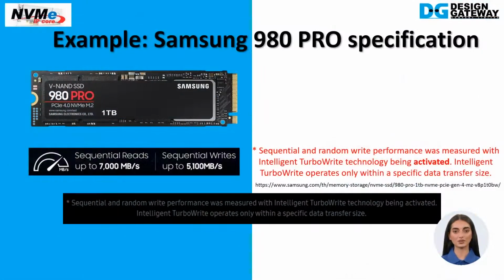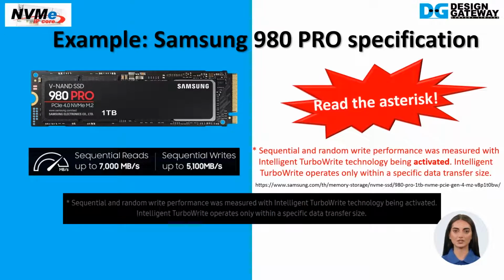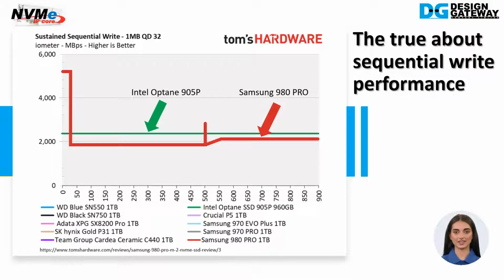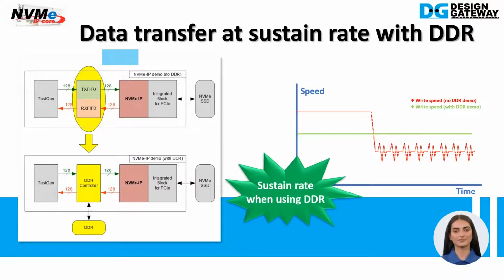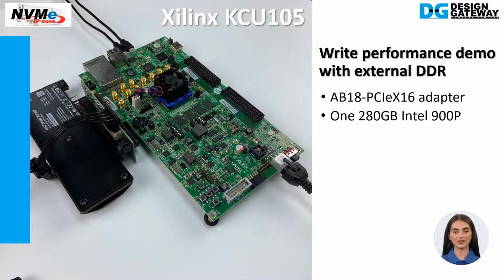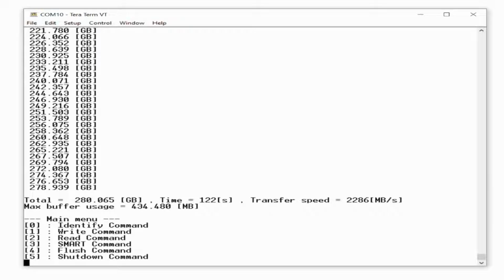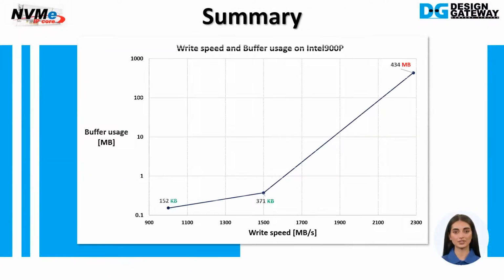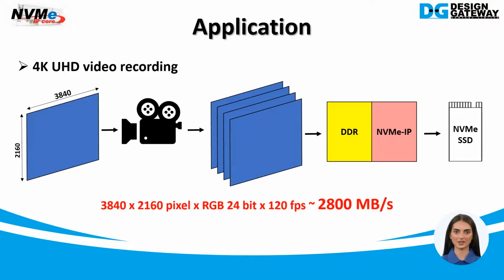NVMe IP core DDR reference design for sustained data rate application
SSD performance claim is mostly under best condition such as SSD Cache is activated.
There is no warranty that SSD can support consistent speed for entire write/read operation.
To achieve high speed sustained data rate recording or reading with NVMe SSD, an amount of Data buffer is required to absorb SSD's non-consistent characteristic.
Design Gateway's NVMe IP core DDR reference design utilizes external DDR memory as a big data buffer to achieve sustained data rate requirement.

Chapters:
0:00 Introduction
0:22 Example: Samsung 980 pro specification
0:54 Sequential write performance
2:25 NVMe IP Core DDR Reference Design
3:32 Write performance demo with external DDR
5:17 Summary